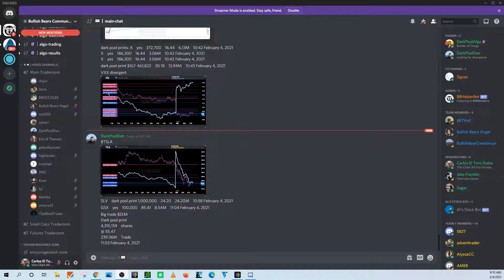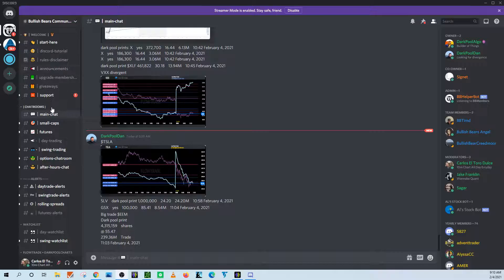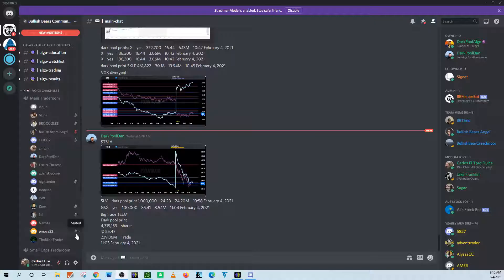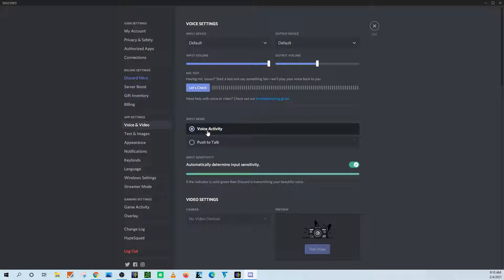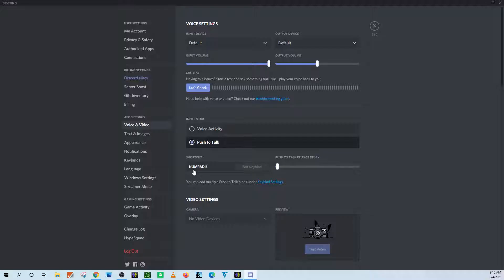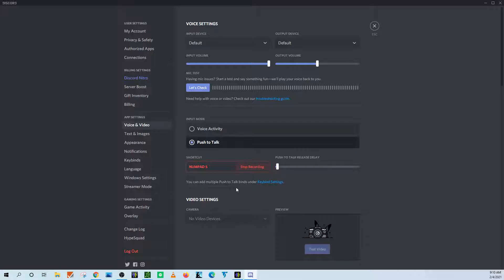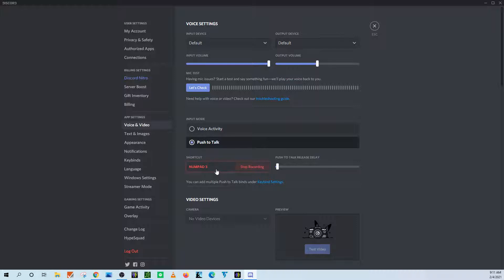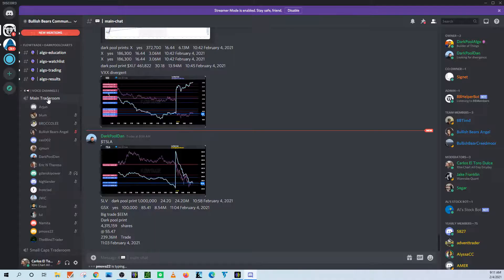How to Use Push to Talk Button in Discord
Here's a quick video on how to use push to talk button on voice in Discord.

Join Our Trading Community & Receive:
• Trading Courses
• Trade Rooms
• Live Streaming
• Alerts
• Watch Lists